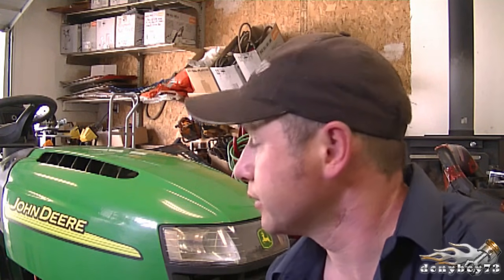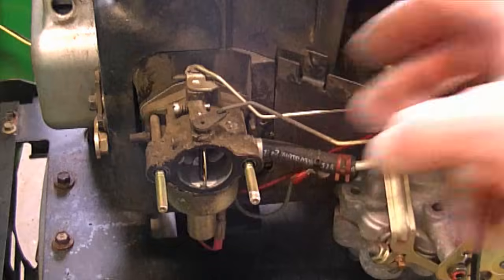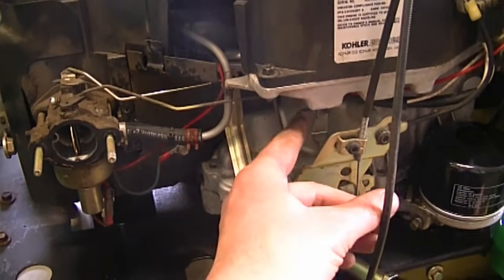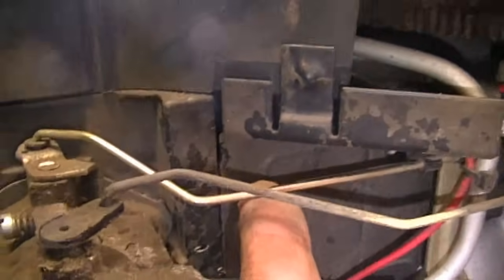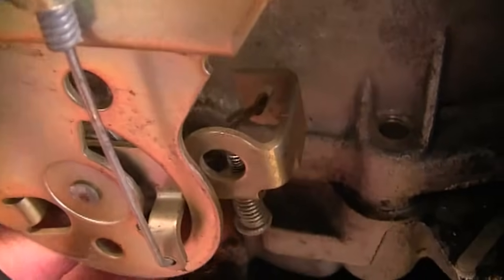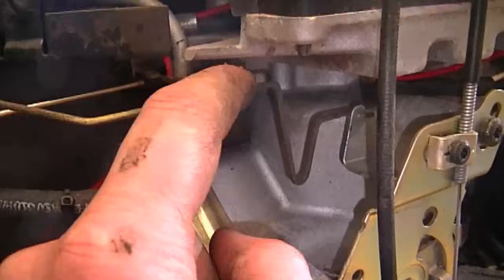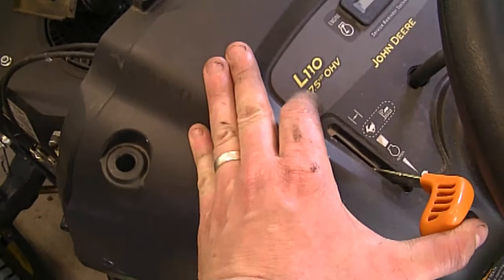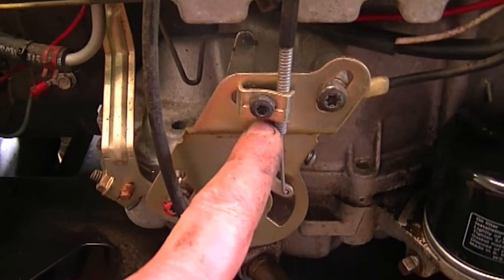Kohler 17.5 HP Engine Carburetor Choke & Throttle Linkage Configuration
Kohler 17.5 HP Engine Carburetor Choke & Throttle Linkage Configuration on a John Deere Lawn Tractor. The same configuration will apply to other models of this engine as well.